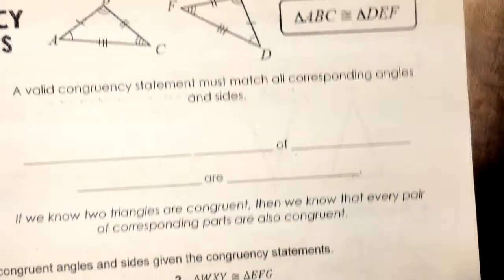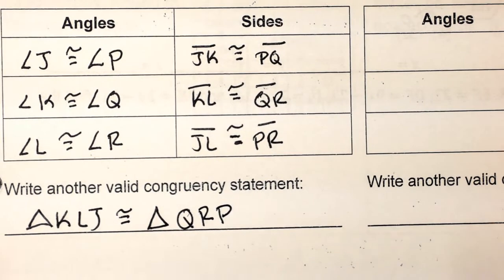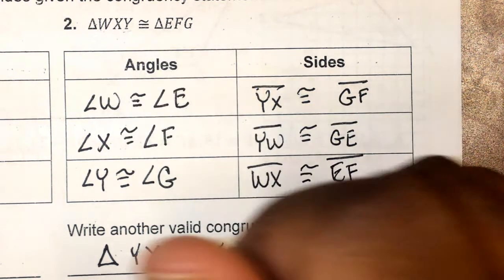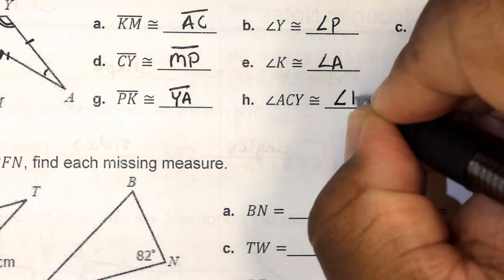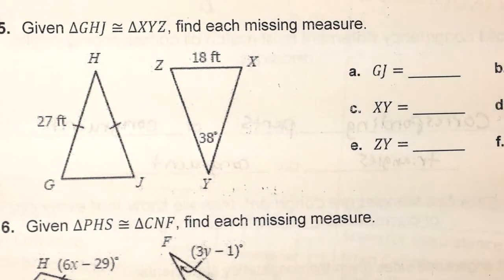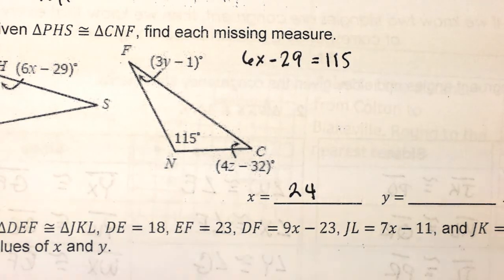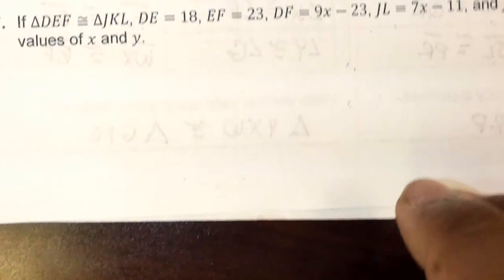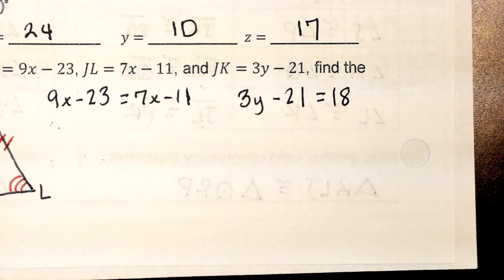Congruent Triangles Notes 10.21.21